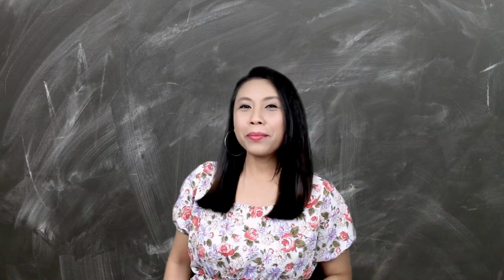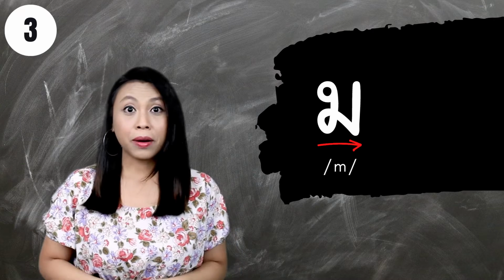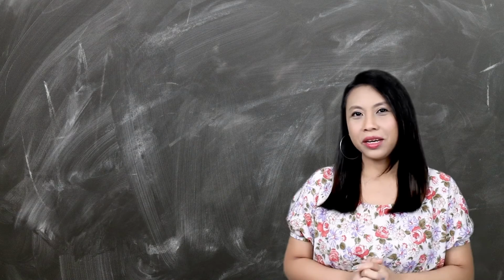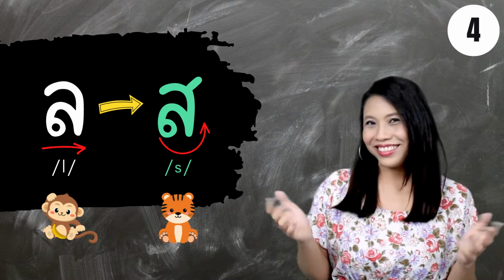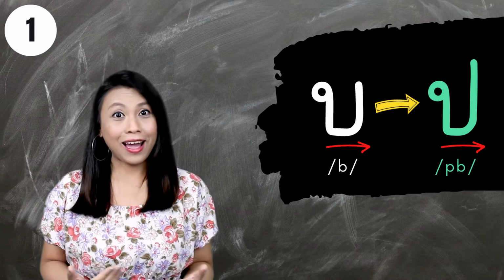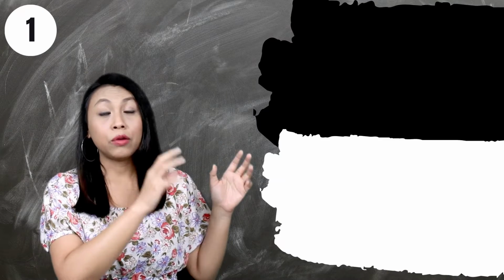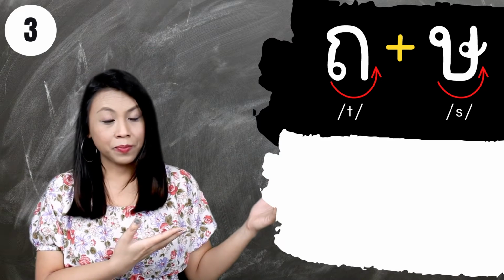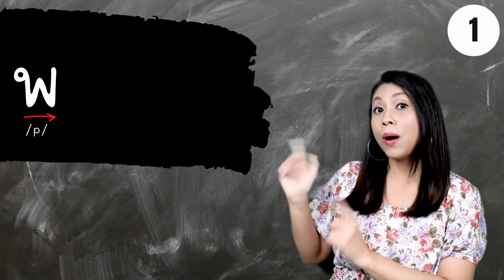Tricks to Memorize - Thai Alphabet, Thai Letters, Thai Consonants - How to read & write Thai fast